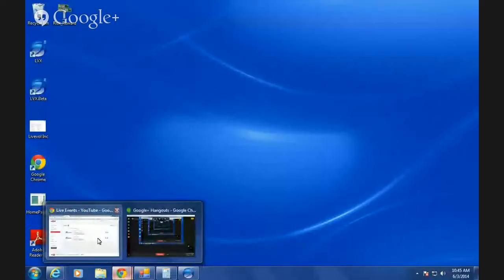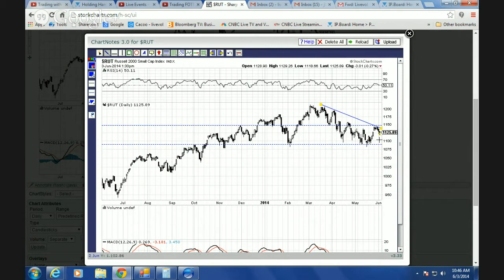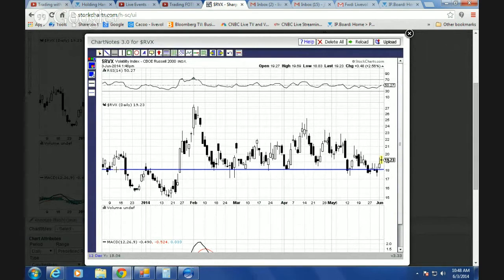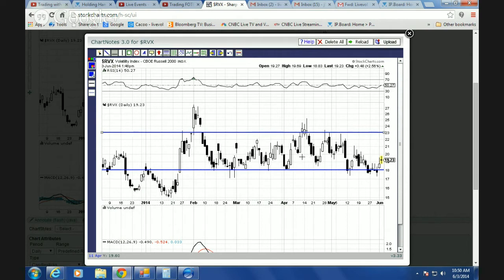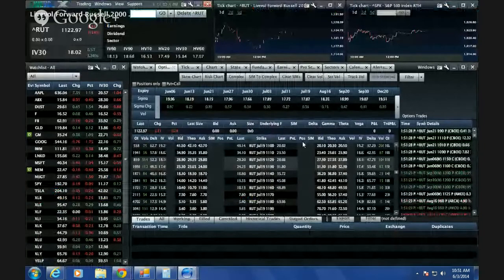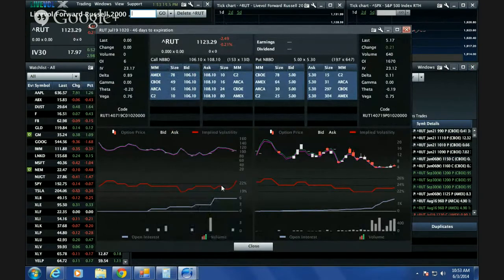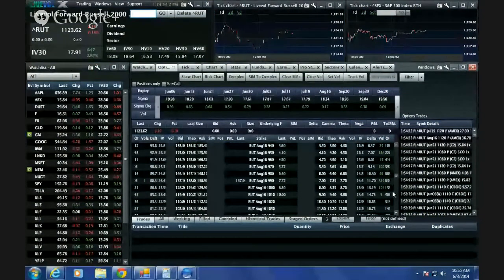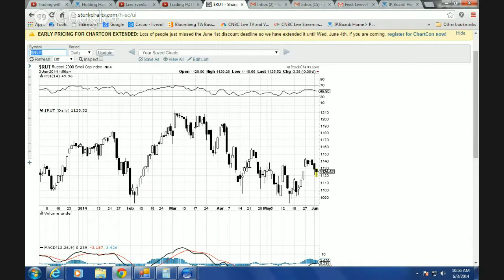Trading with Livevol